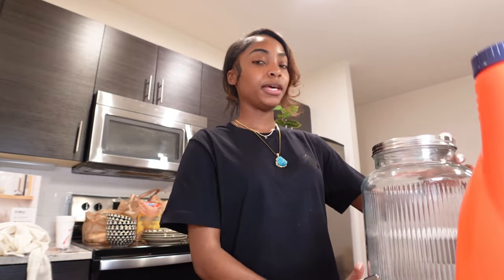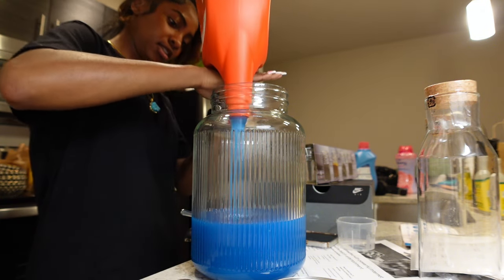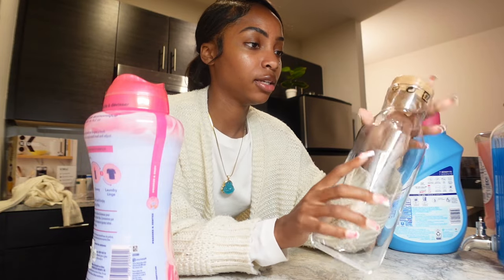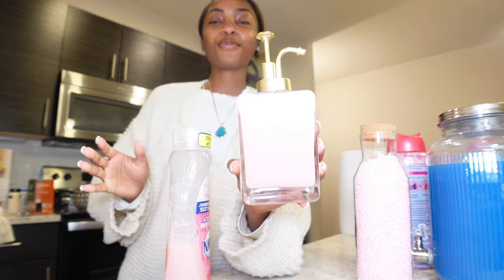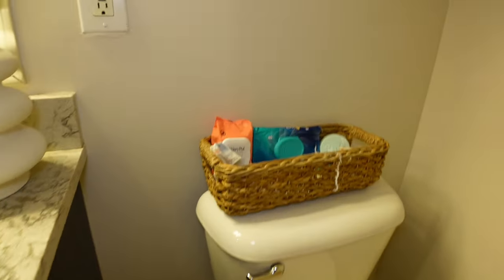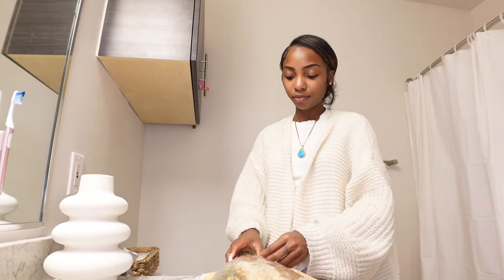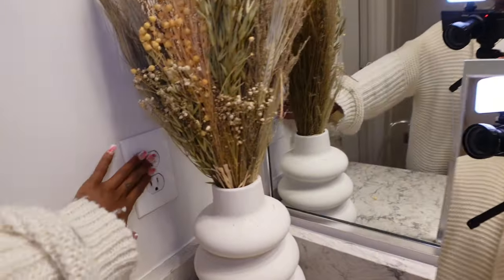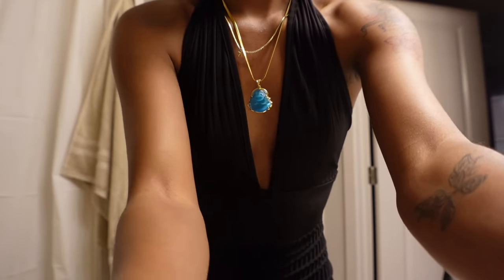MOVING VLOG EP 2 • Ikea MUST haves + organizing kitchen & bathroom + going to dinner + NEW tattoos!